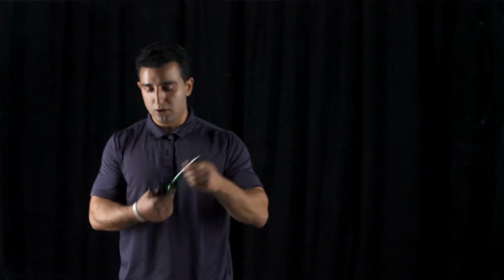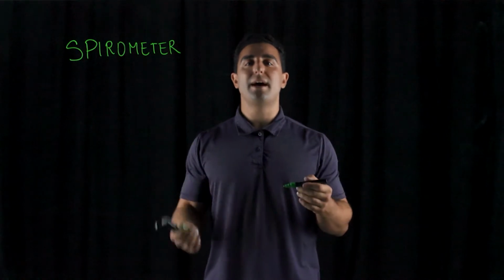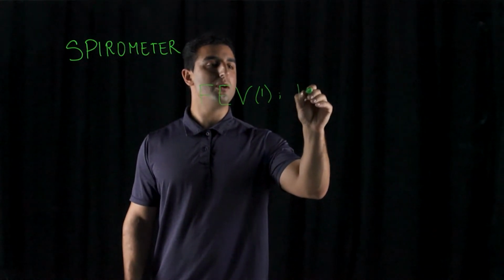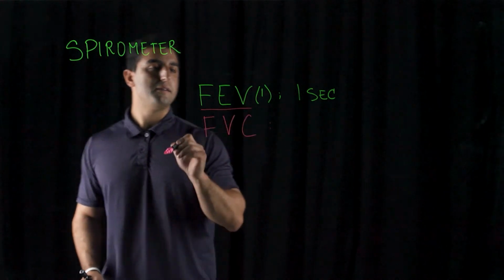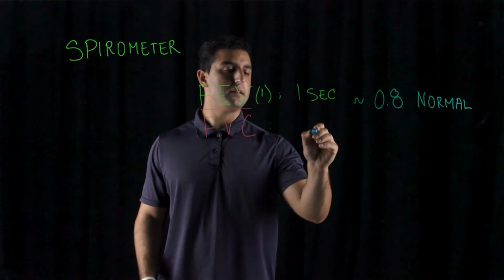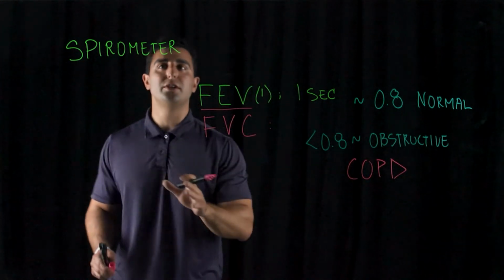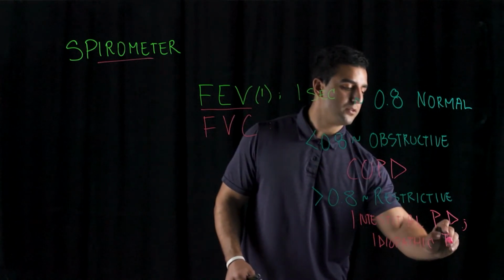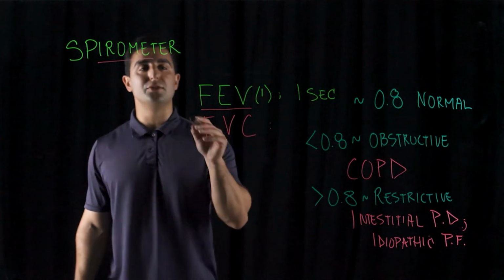Pulmonary Functional Test